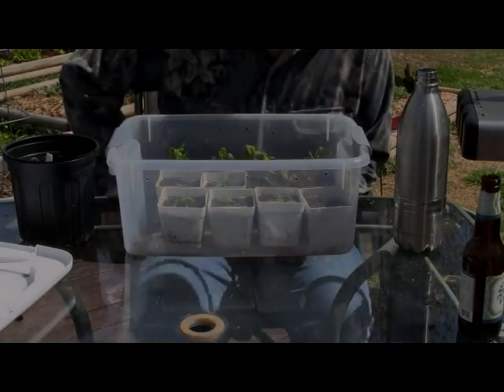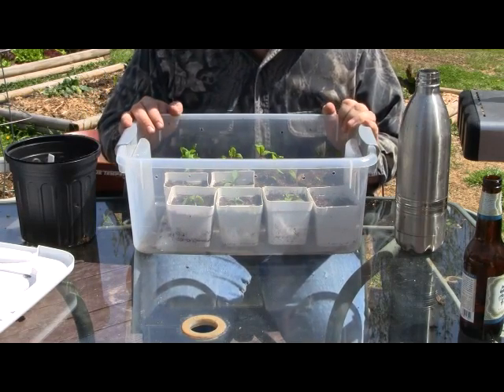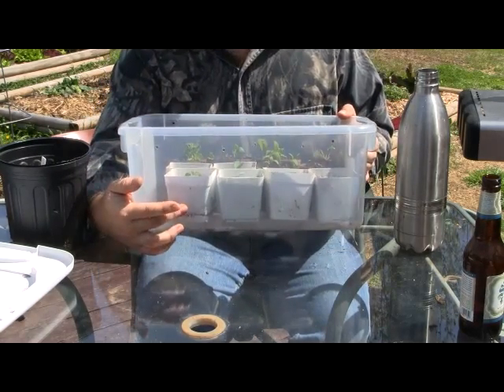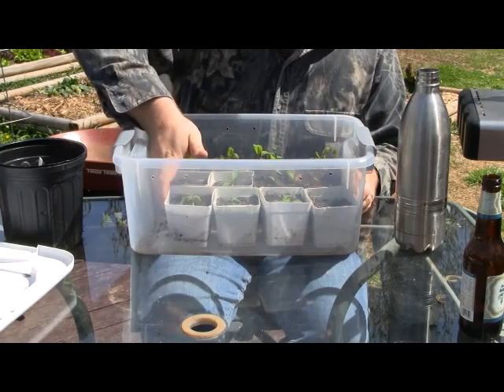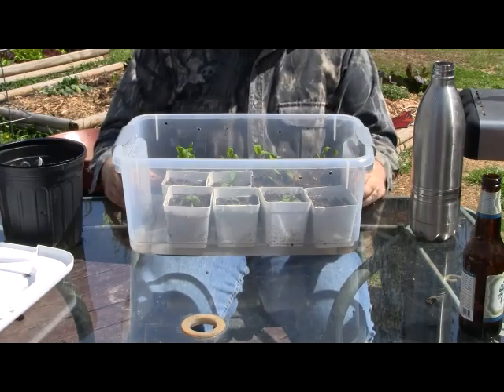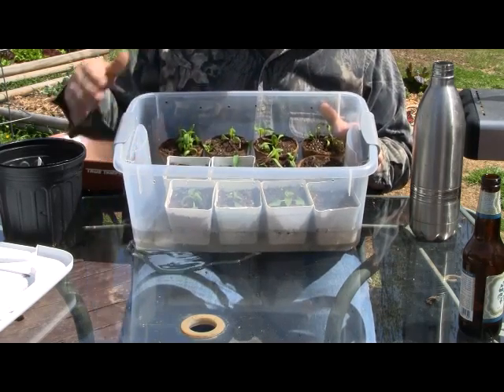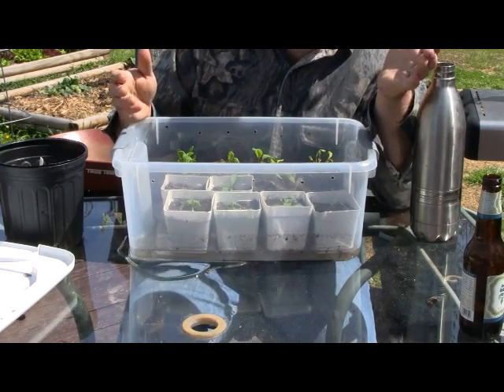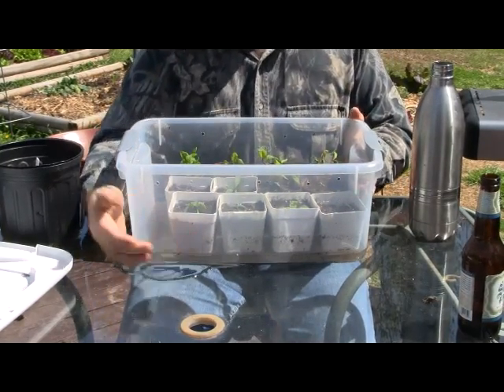Watering seedlings from the bottom up